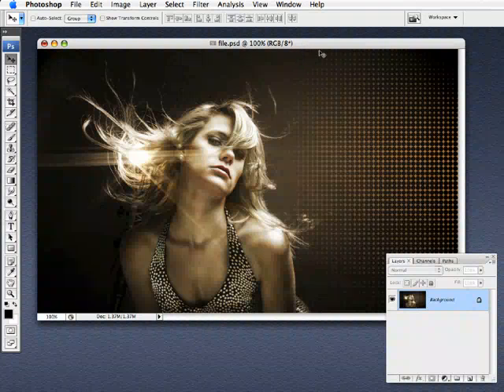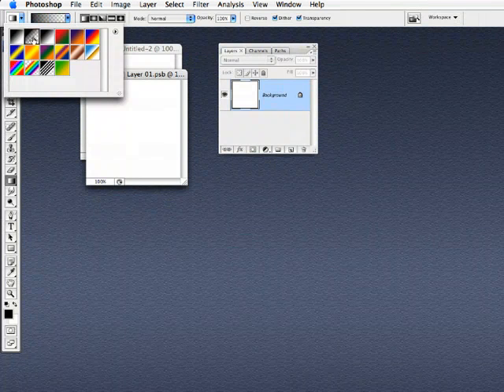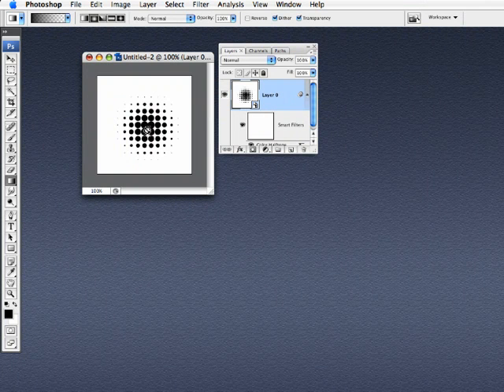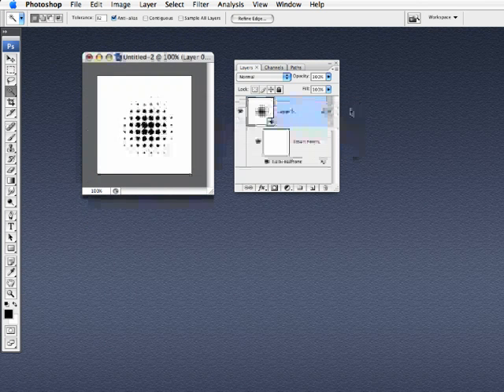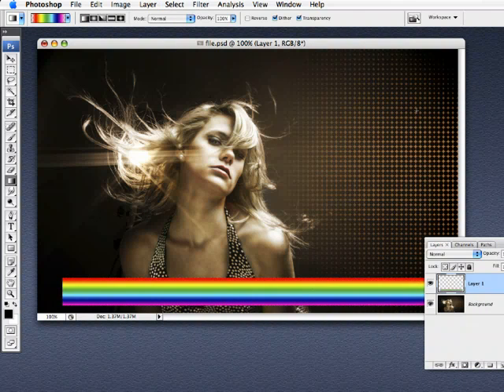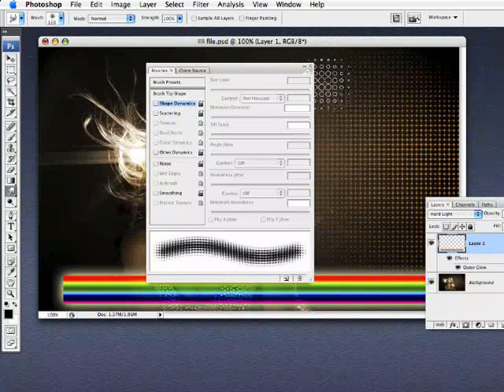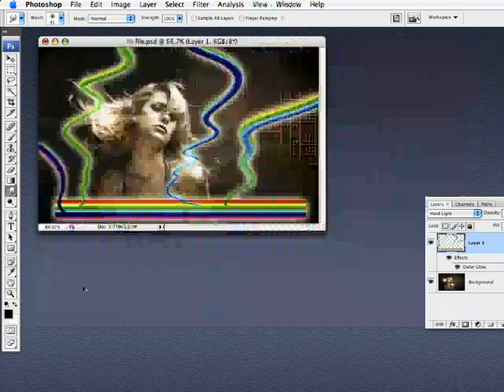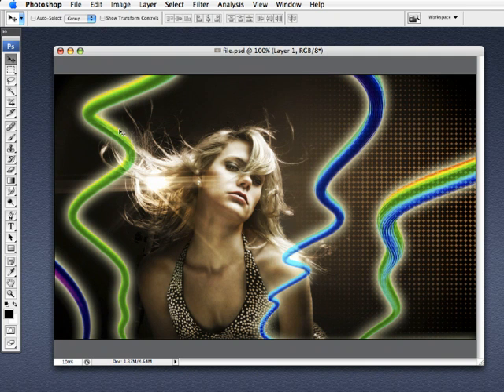Half smudge brush.mov